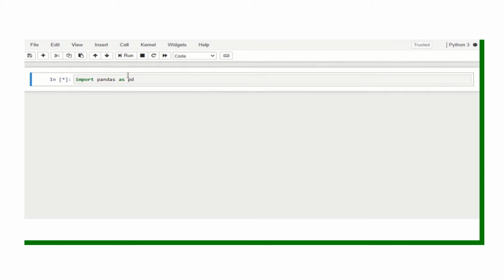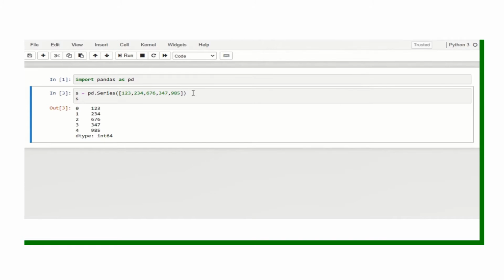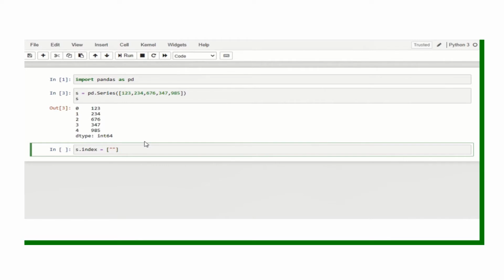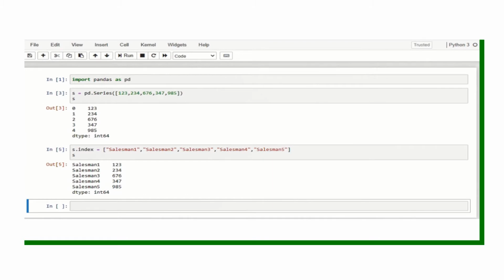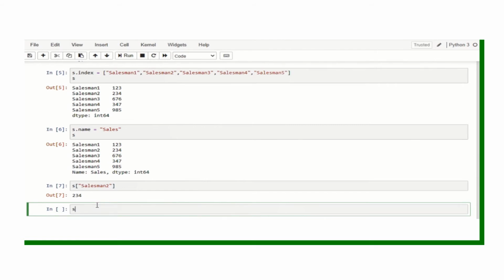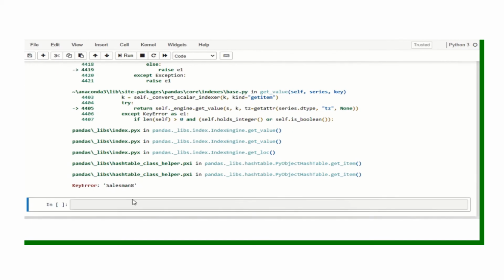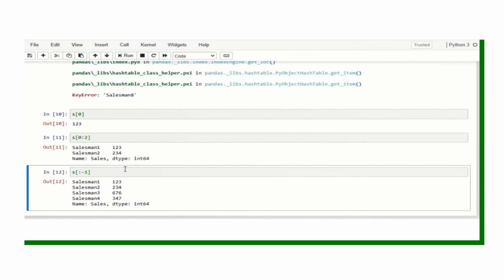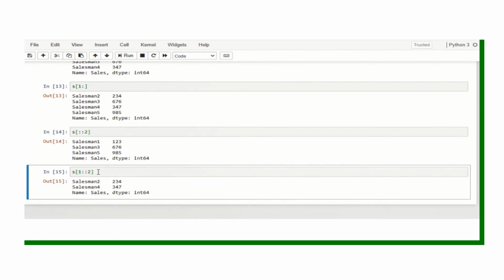Pandas Series Indexing and Slicing Easy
Learn by examples how to create, index and slice Pandas Series in an easy way.